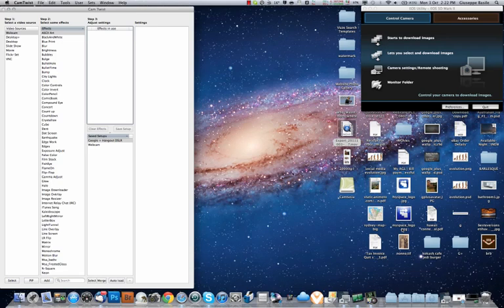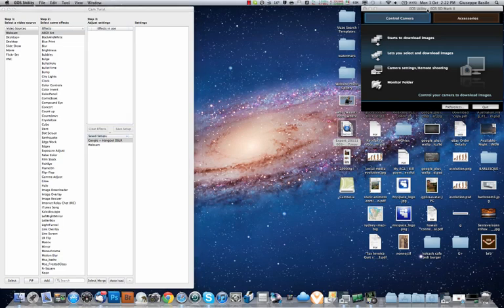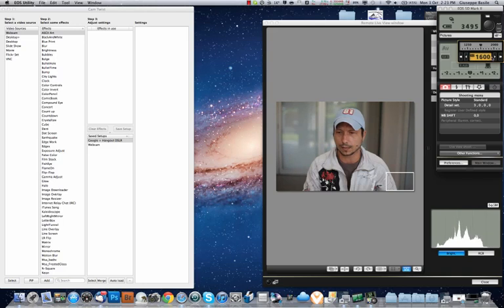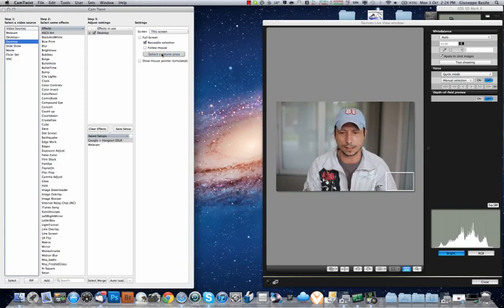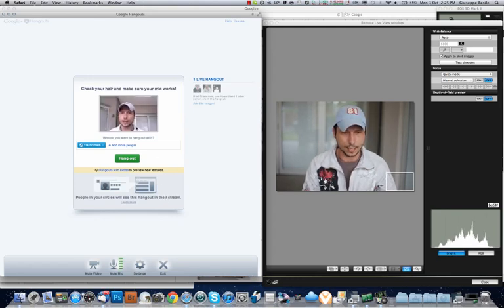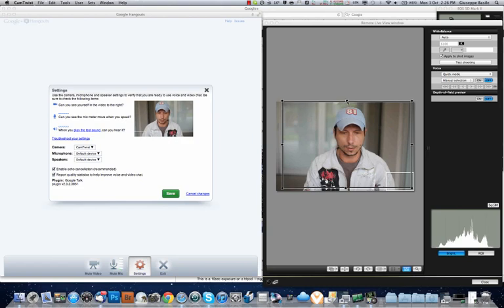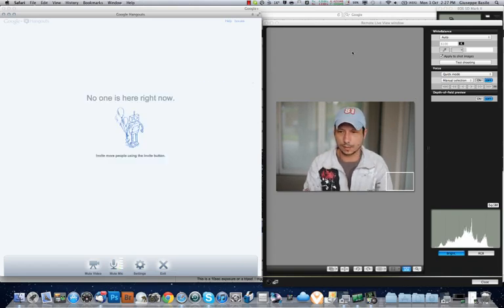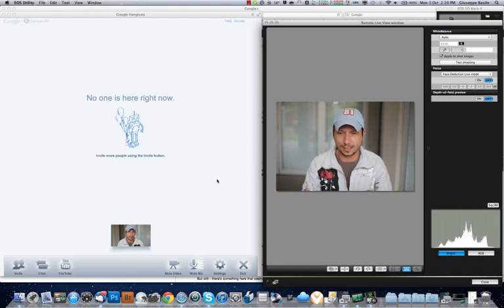Use DSLR as Webcam on Google plus.mp4